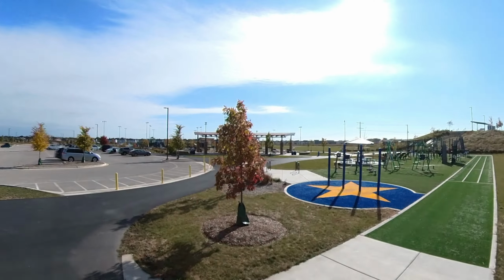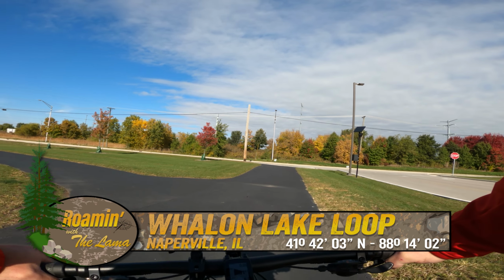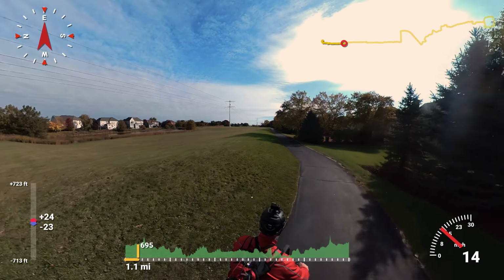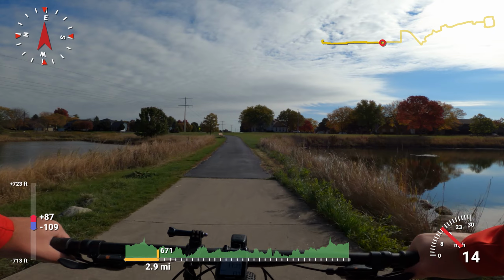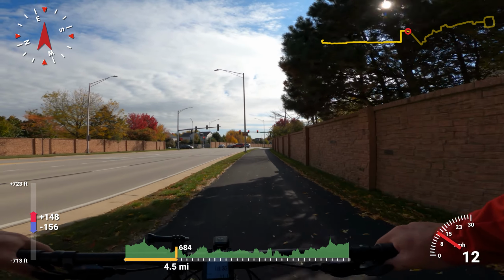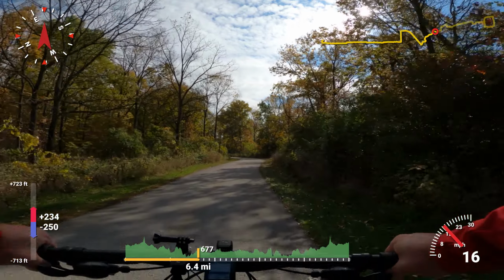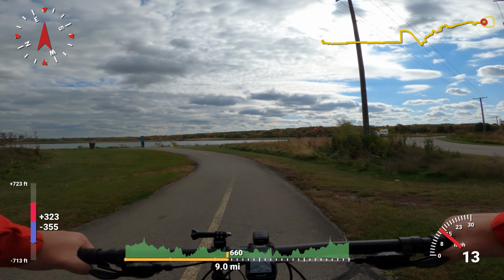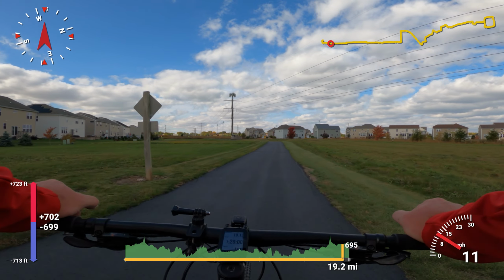Navigating the Whalon Lake Loop Trail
This 20 mile "loop" trail, (it's really a there and back), is a combination of four trails. The route is not well marked, so follow along and you'll have no problems navigating this ride.